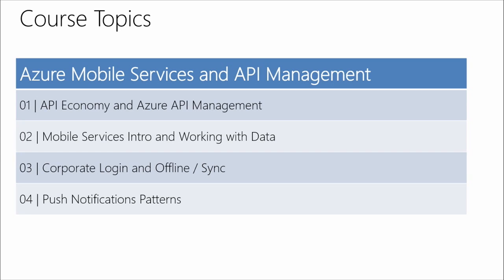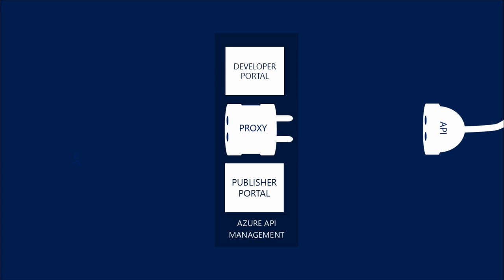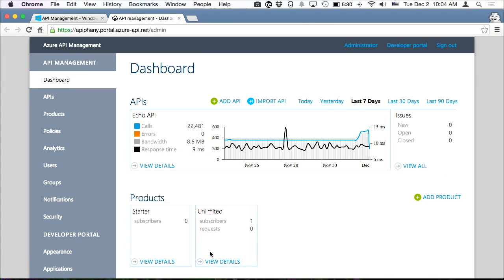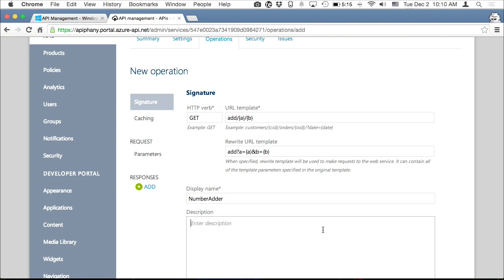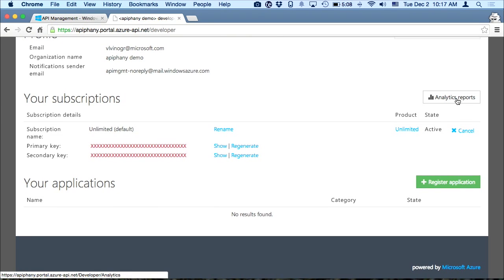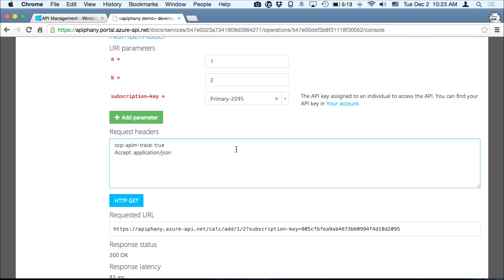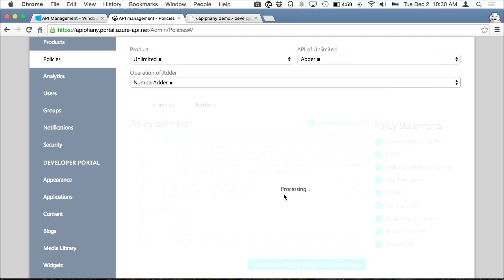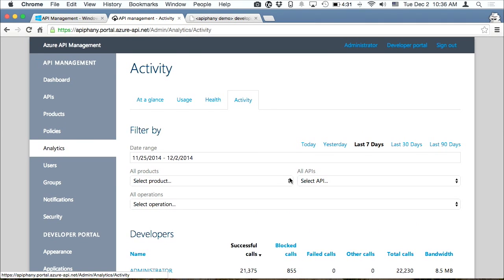Azure Mobile Services and API Management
Want your business to compete in a mobile first, cloud first world? Microsoft Azure can help. For example, Turnkey API Management capabilities help you share APIs with partners securely, and Mobile Services help you to build enterprise-grade mobile experiences for consumers and employees alike, in record time. Get the details and helpful tips from the experts, in this practical course.